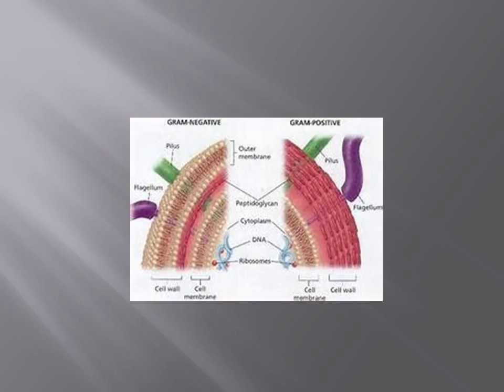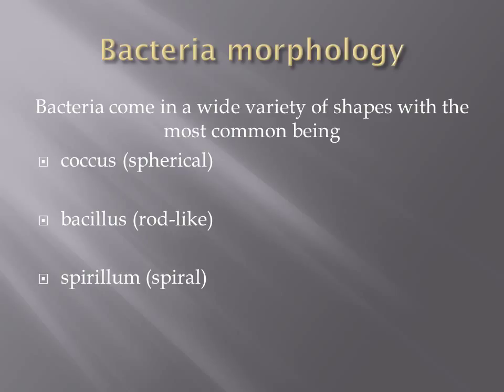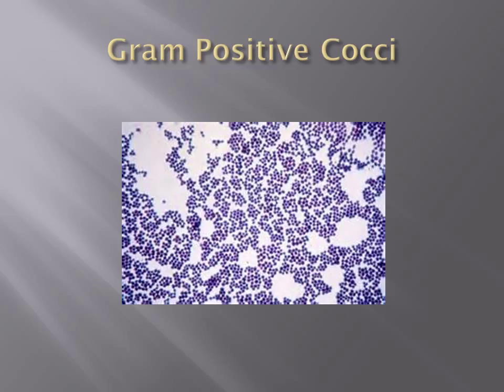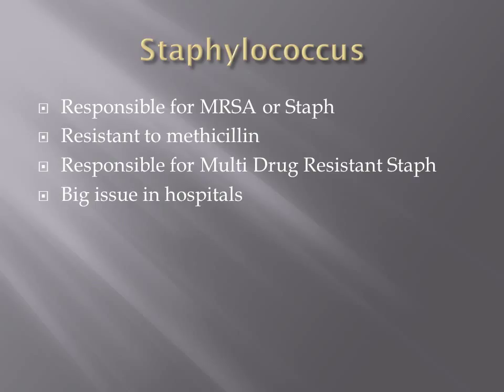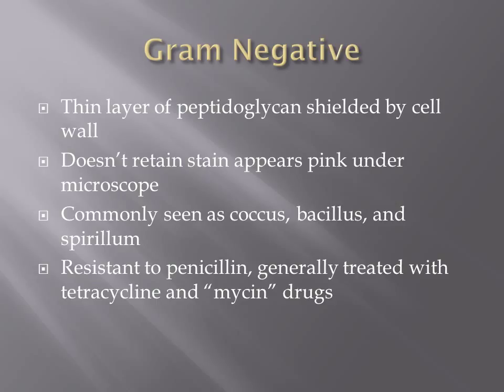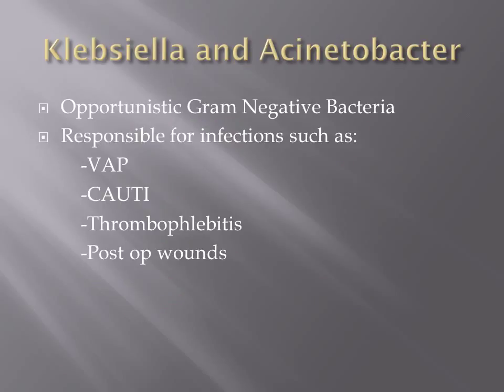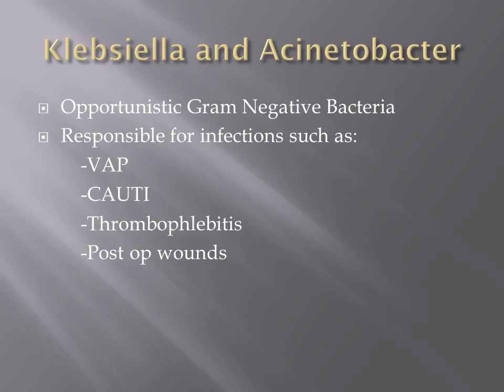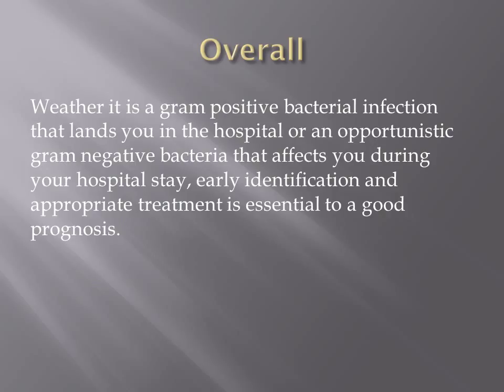Gram positive and Gram negative bacteria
General info on Gram positive and negative bacteria